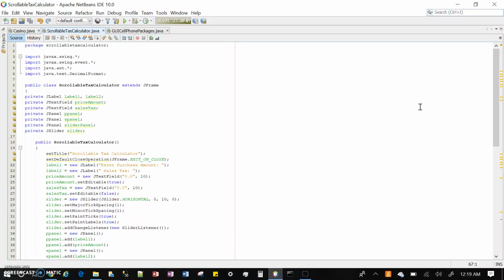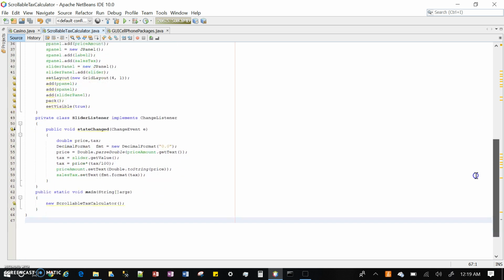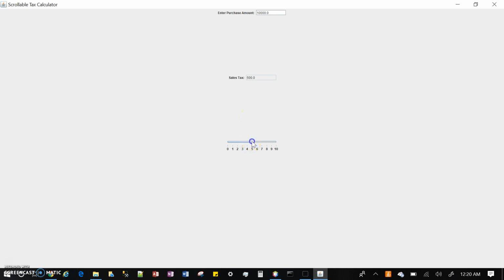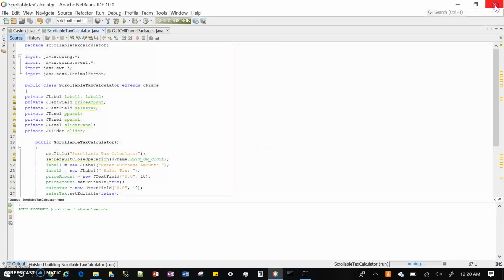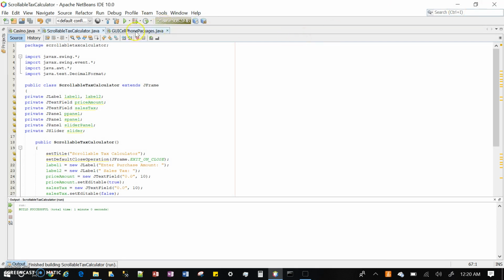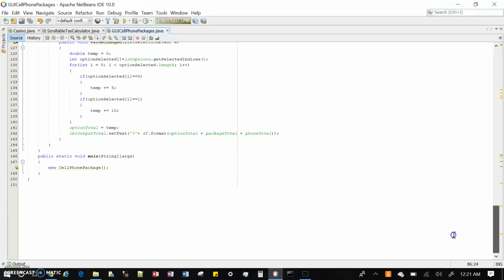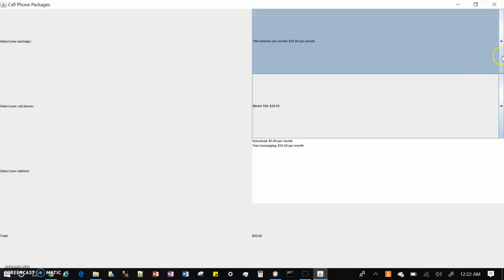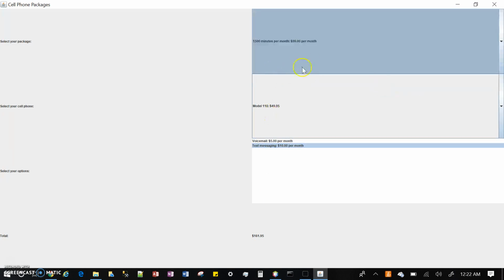Unit 3 Programming Challenges 1 and 6